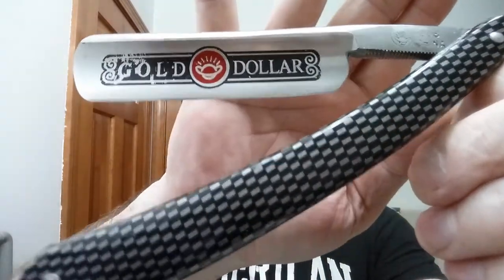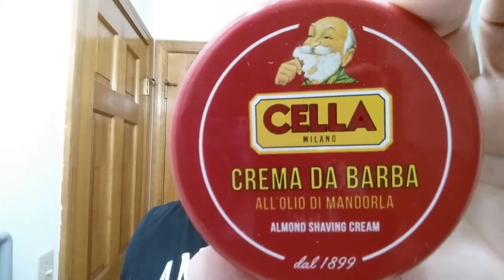Gold Dollar 208 Straight Razor Shave, Wonderful Wednesday Shave Of The Day Ep1, Cella ALMOND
The Wonderful Wednesday Shave Of The Day using a Gold Dollar 208 Half Hollow Ground Carbon Steel Straight Razor Shave, SOTD with Cella ALMOND Shaving Cream Bowl, 30 Degree Red Latigo Leather Straight Razor Strop, Omega Shaving Brush 10098 Professional Boar Bristle made in Italy, Thayers Lavender Witch Hazel with Aloe Vera for an After Shave, and finishing off with Nivea For Men Post Shave Balm for Sensitive Skin.

Cella
ALMOND Shaving Cream Bowl Ingredients:
Cocos Nucifera Oil, Tallow, Stearic Acid, Potassium Hydroxide, Sodium Hydroxide, Aqua, Potassium Carbonate, and Fragrance (Sweet Almonds or Marzipan).

Eric

Cella ALMOND Shaving Cream Bowl
30 Degree 3" Red Latigo Leather Straight Razor Strop